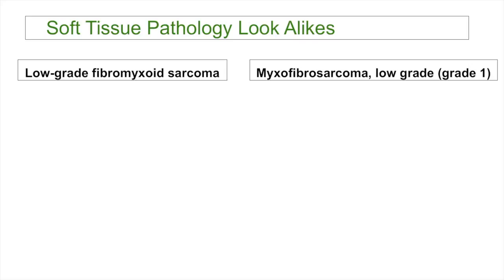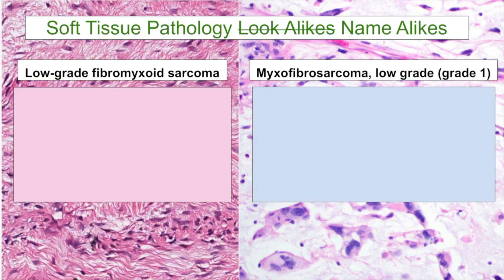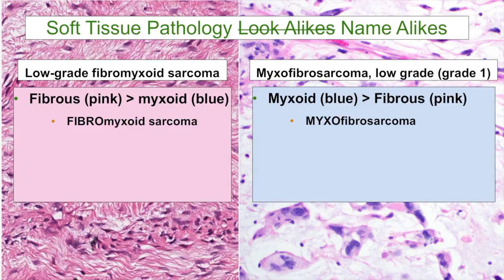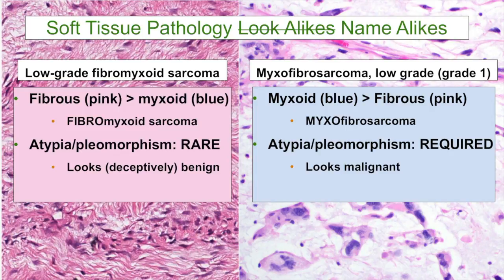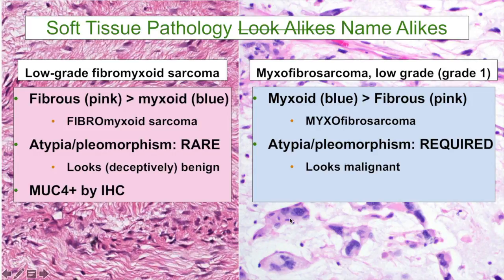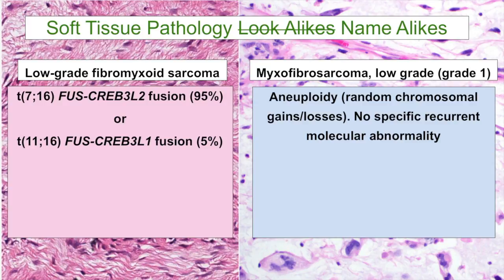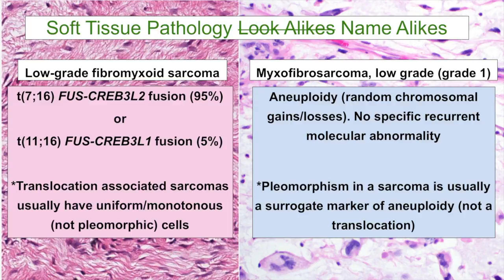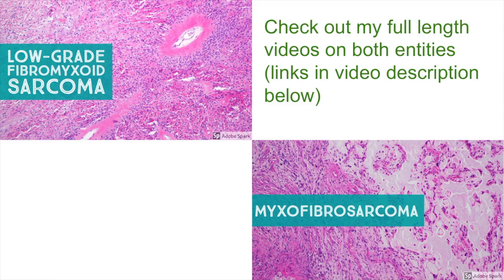FIBROmyxo vs MYXOfibro Sarcoma Made Simple: 5-Minute Pathology Pearls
Soft tissue pathology is filled with "myxo-" and "fibro-" terminology, which makes it even more confusing to beginners. One of the most notorious confusing name pairs is low-grade fibromyxoid sarcoma vs myxofibrosarcoma. They sound similar but are usually very easy to tell apart microscopically. Watch to find out how.

To download the printable infographics shown in the video,